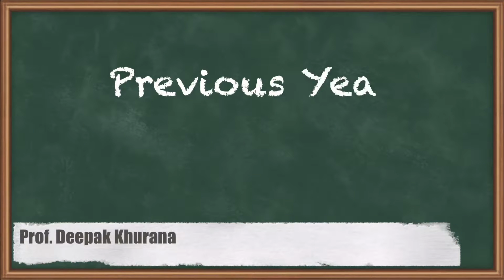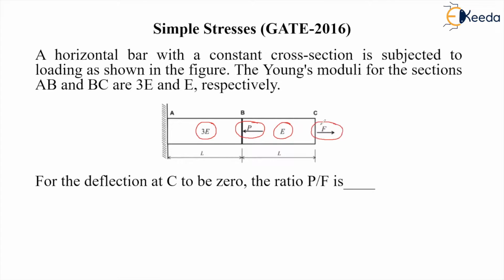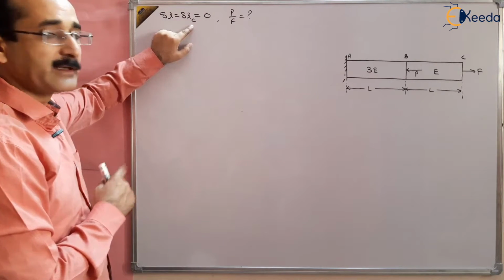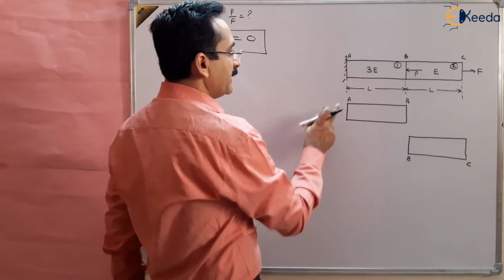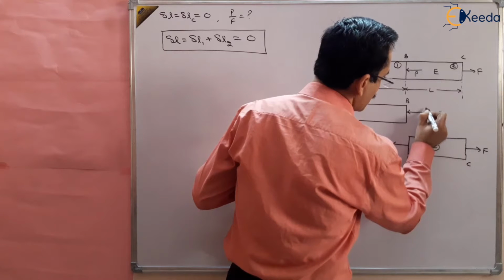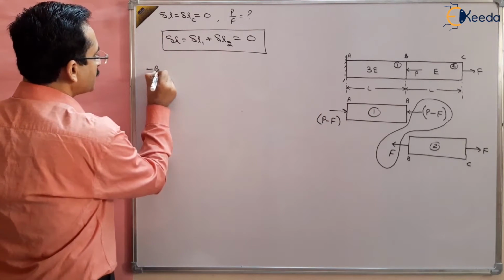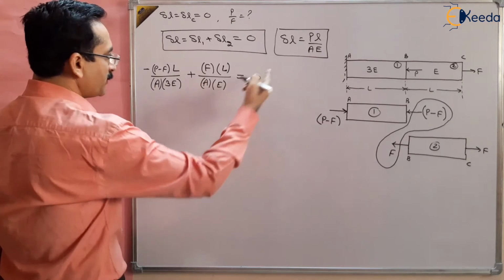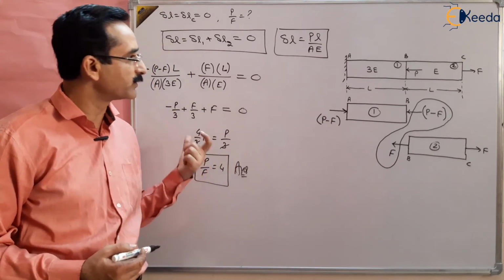Strength Of Material | Solving Previous Year GATE Question Number 1